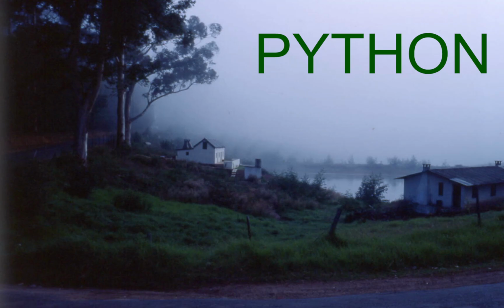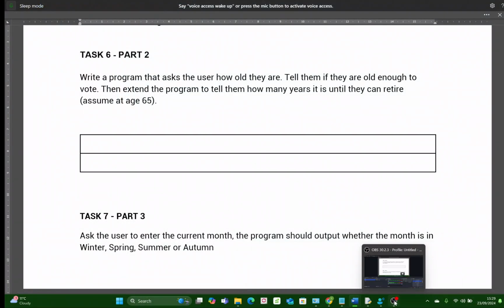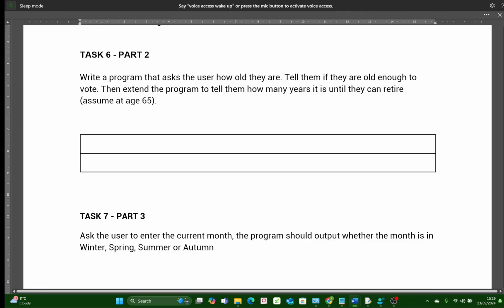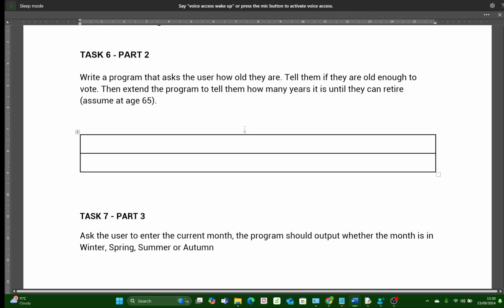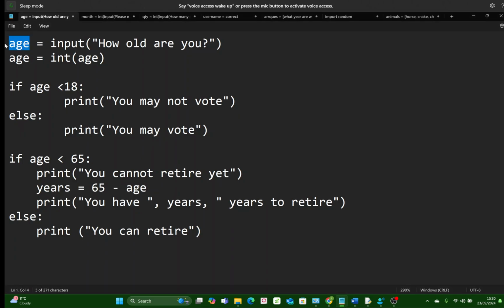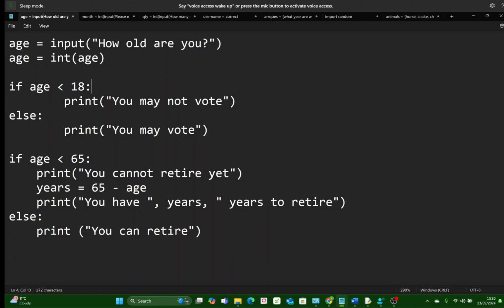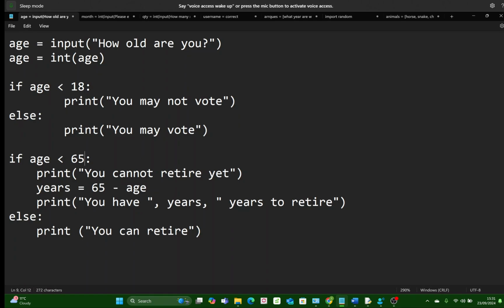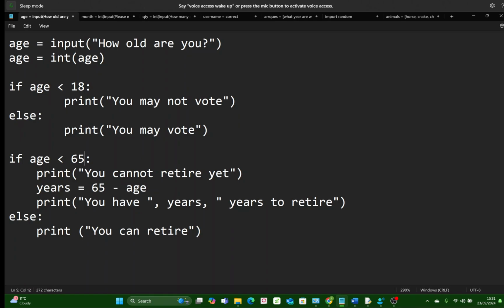Python Task 6 part 2